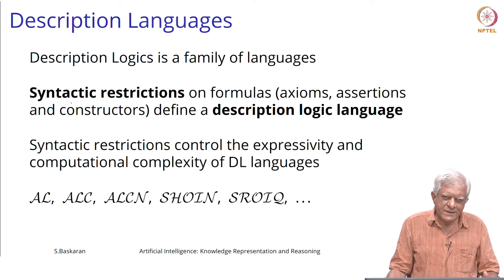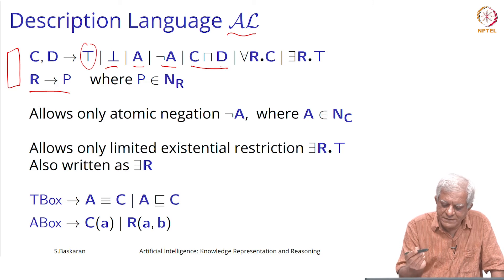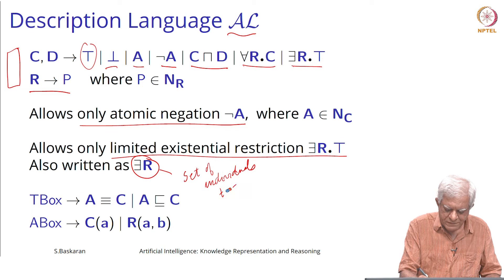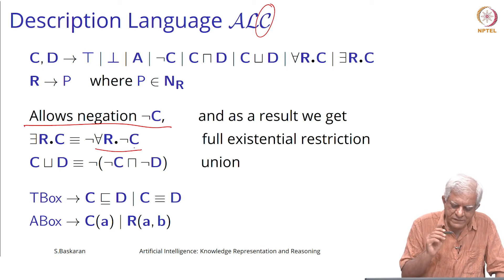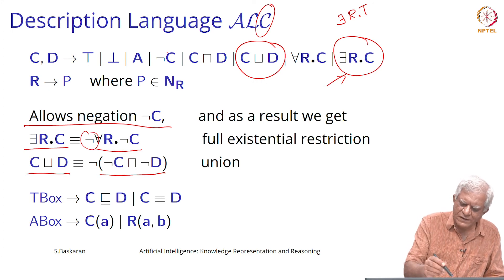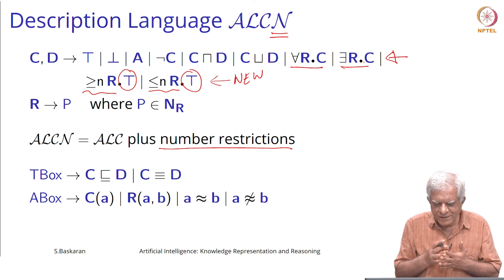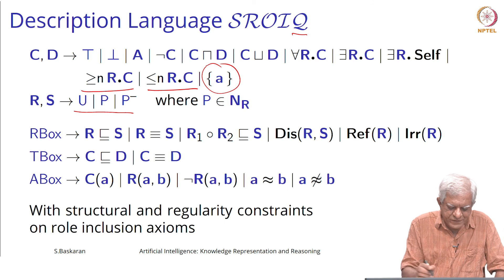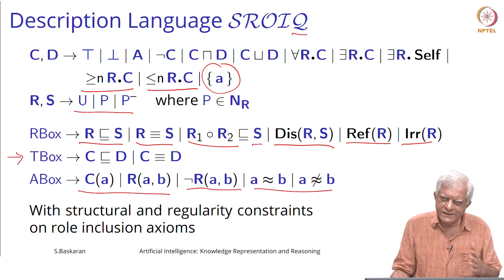A Family of Logics